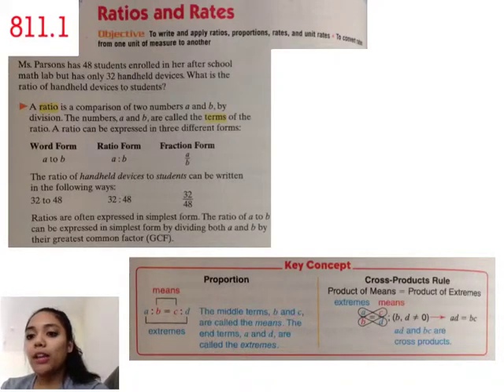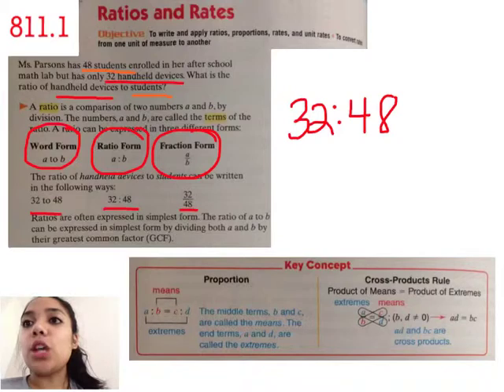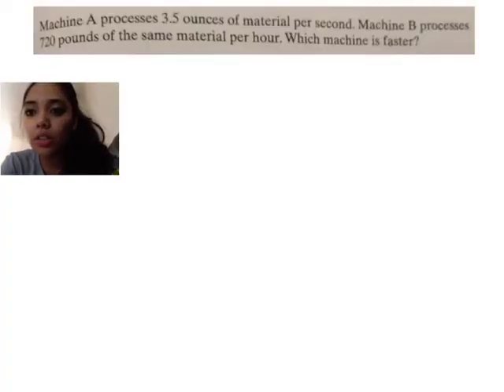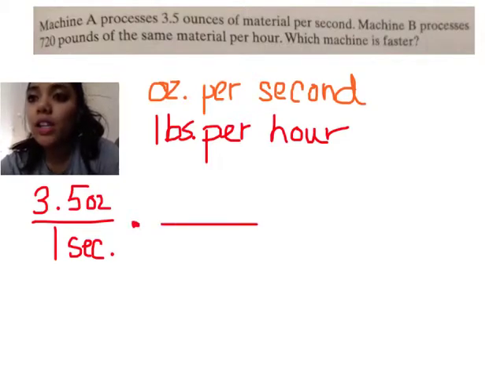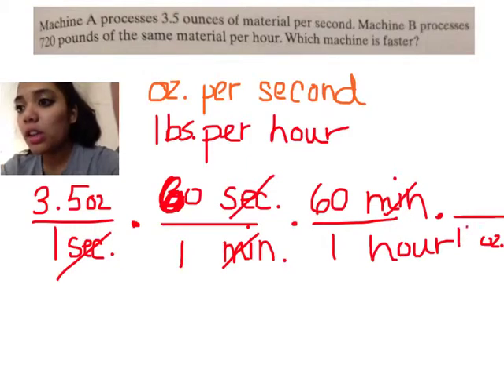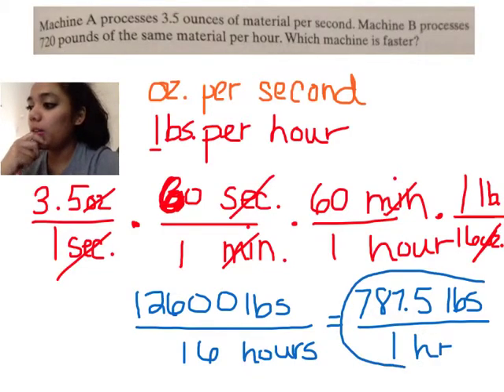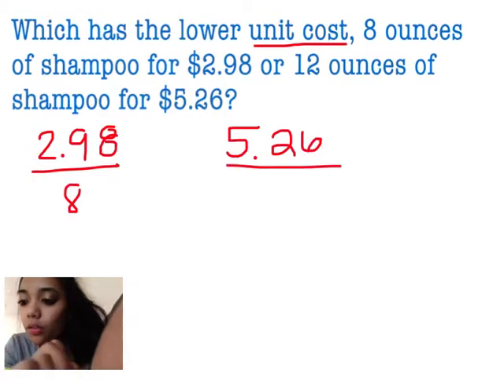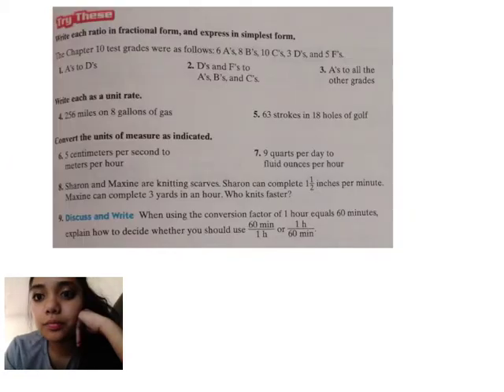811.1 Ratios and Rates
EIGHTH GRADE